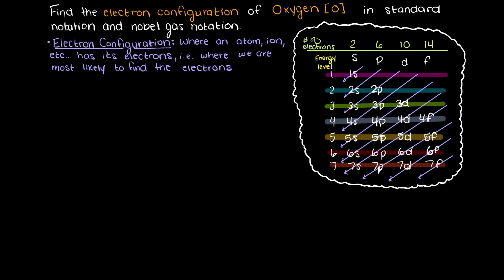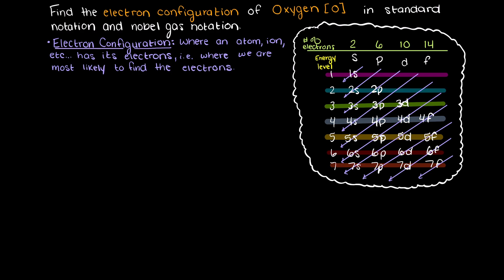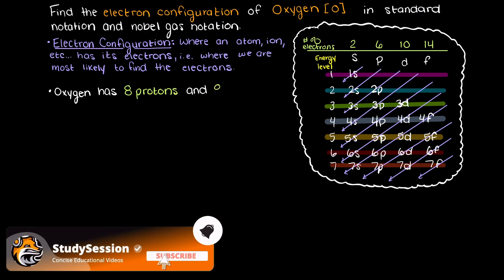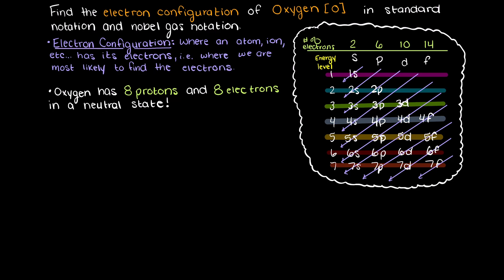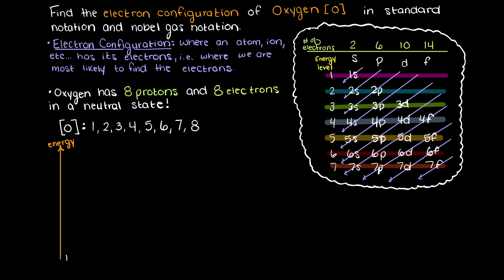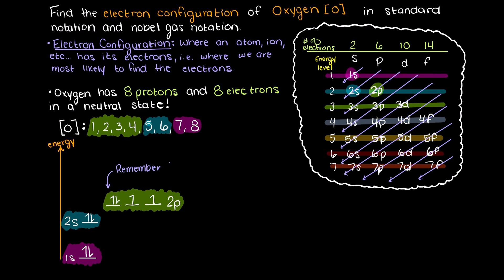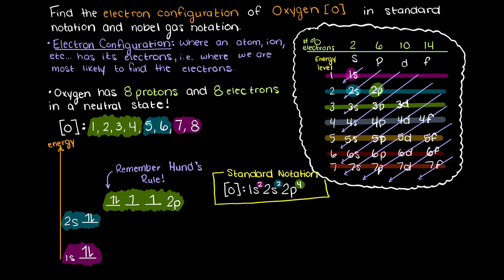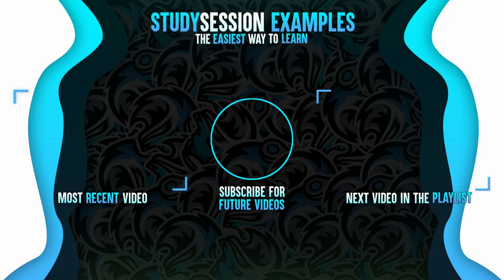Oxygen Electron Configuration | Organic Chemistry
Let's find the electron configuration of Oxygen! A single oxygen atom has 8 protons and 8 electrons, but how do we know where Oxygen puts its electrons, in which orbitals? In this video we find the electron configuration of Oxygen in standard notation and noble gas notation!